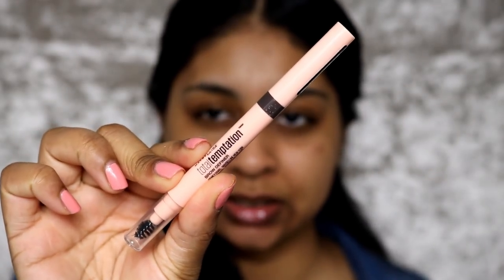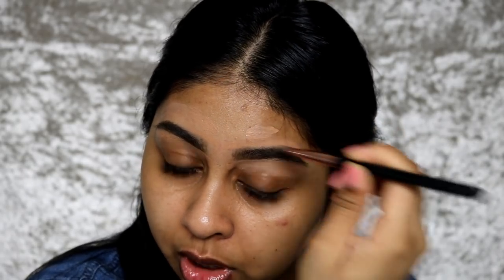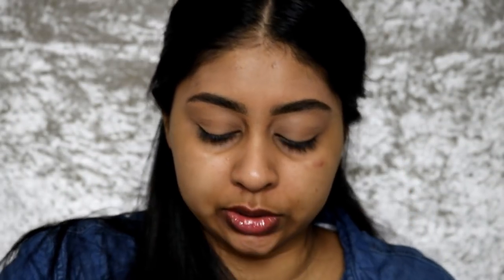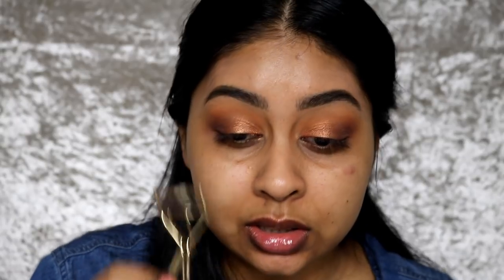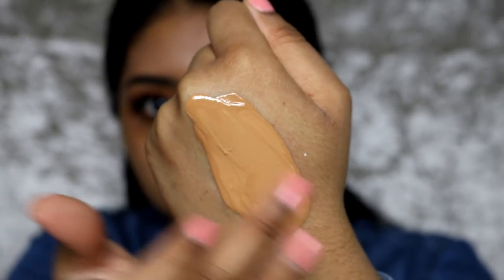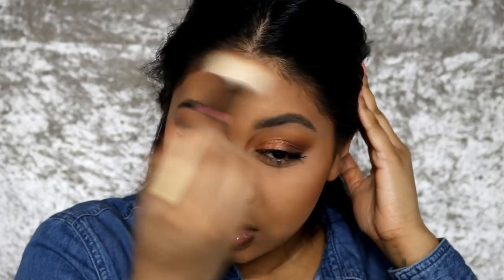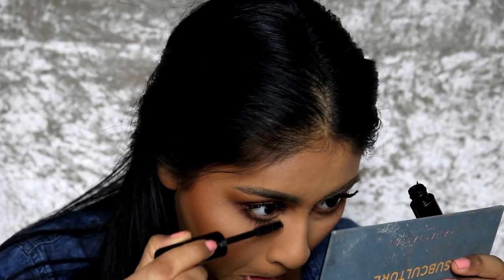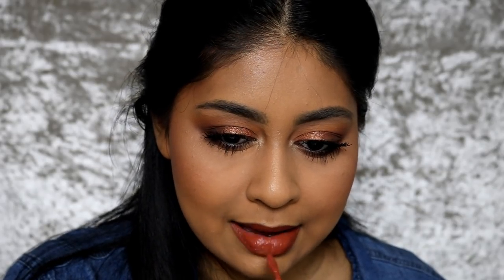Get Ready With Me To FILM! Warm Tones Galore!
MAC Mineralize Skin Finish - Medium Tan and Dark Deep

Anouchka10

Amazon/Ebay Makeup Brushes I use:

MAC Dupe Set:

1st Tonsee Brush Set

2nd Set

3rd Set: